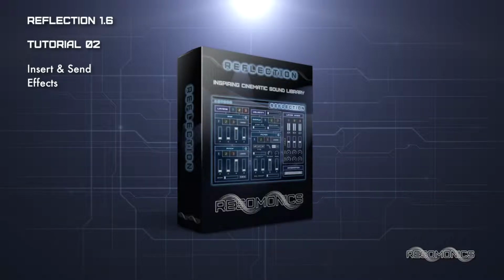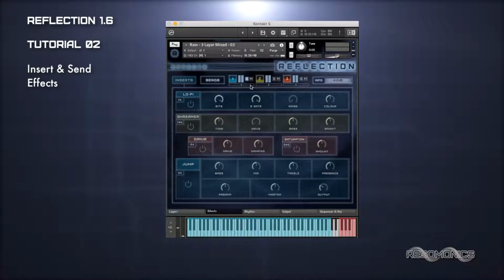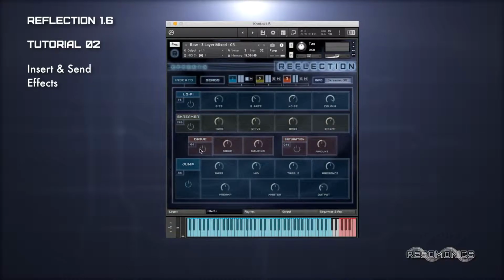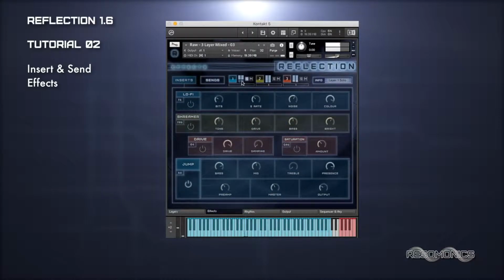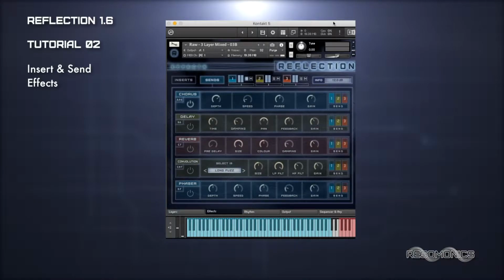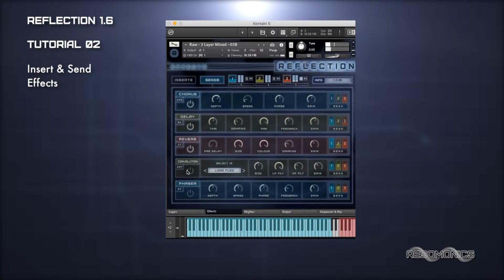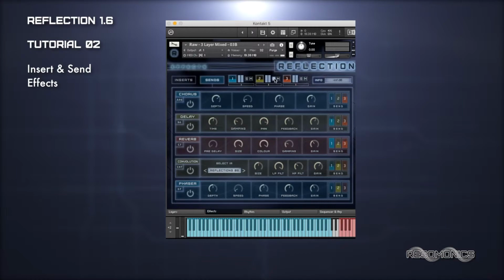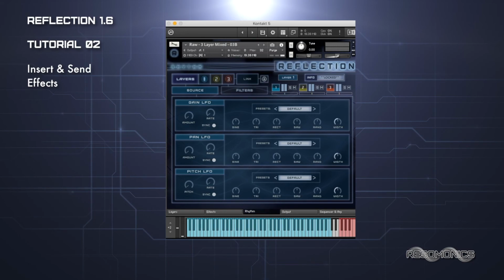Reflection 1.6 In-Depth Tutorial Part 02 - Effects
This is part 02 of a series of 5 in-depth tutorials for Reflection 1.6.

Continuing on from part 01, in this 2nd video I take a good look at the Insert and Send effects and show their potential.

And you're lucky, no waffling in this one, just straight in to it!

In Part 3 I will cover Rhythm pages.